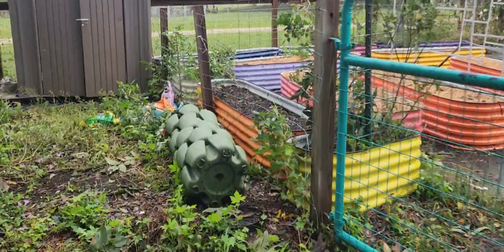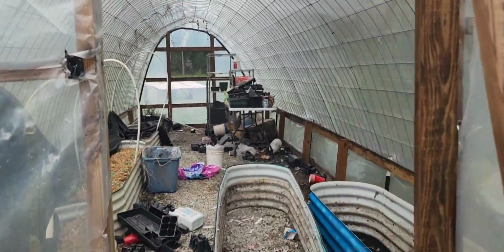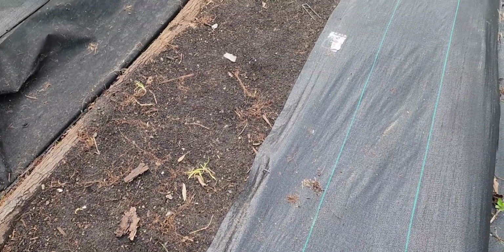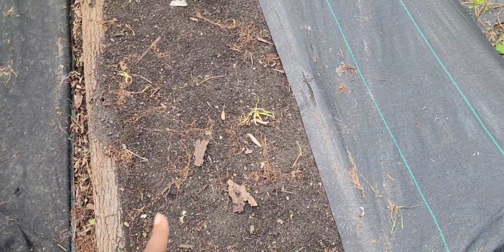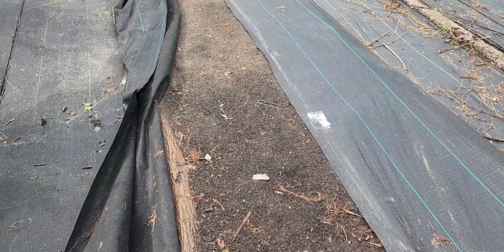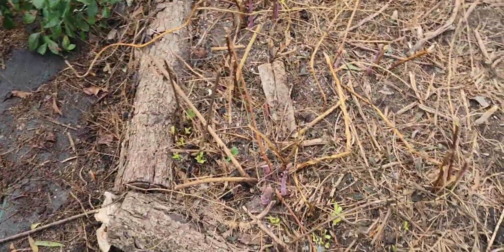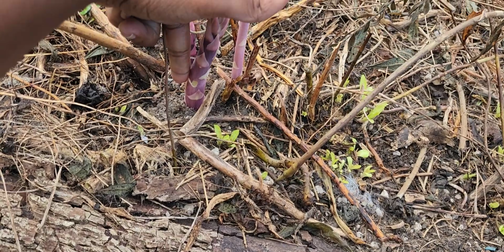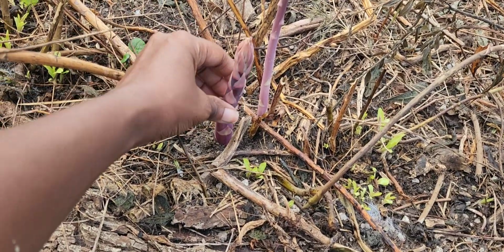After 🌀 Hurricane Helene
Welcome, my name is Dom. My family and I live in Coastal SC zone 8b. We are on 2.6 acres. We have  Chickens, Ducks, Rabbits, cats, dogs, and 3 pigs

Code: Family10

Seed Organizer

Amazon Wishlist